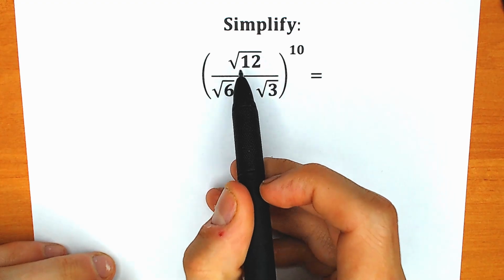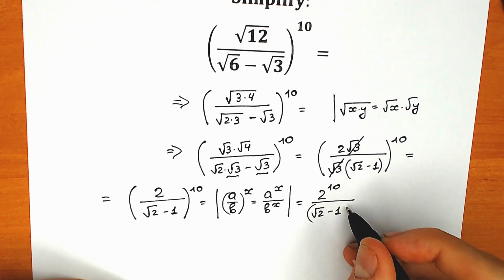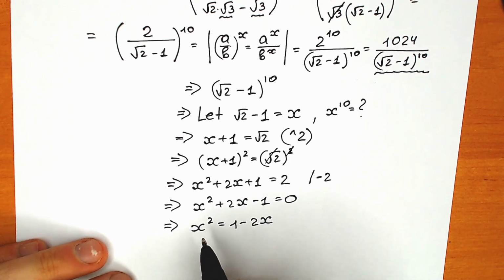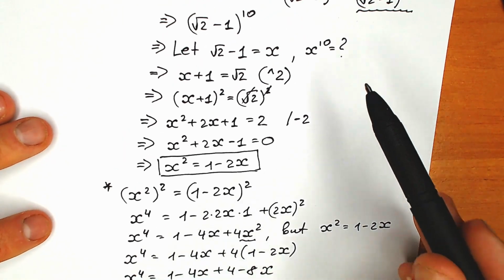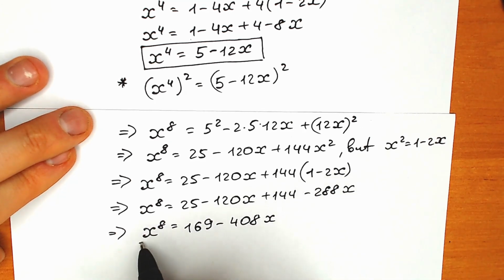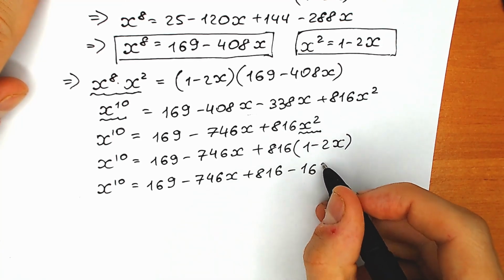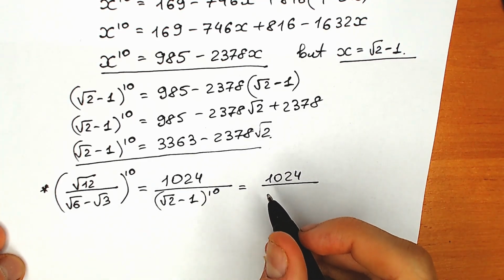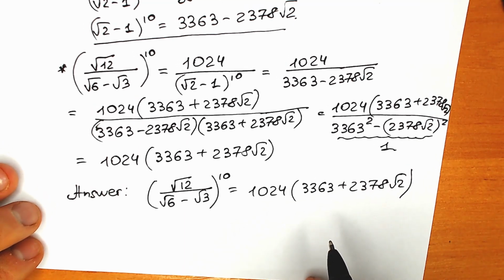Cambridge University Interview Tips